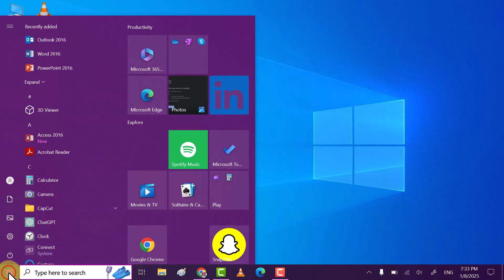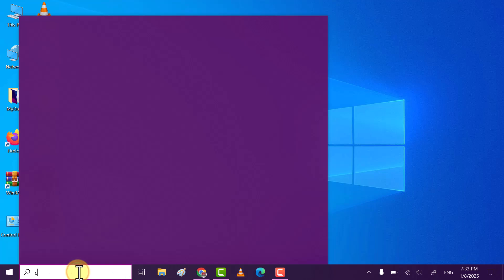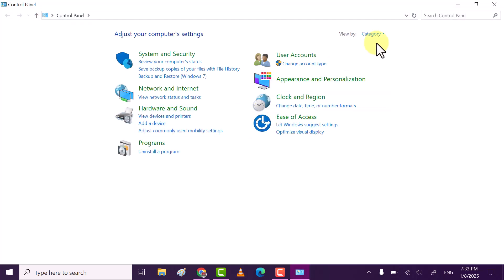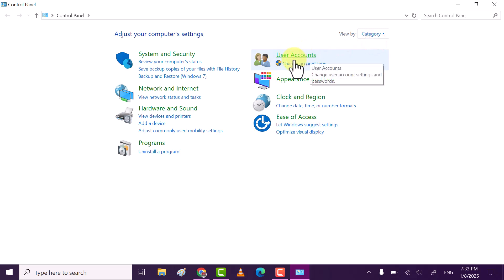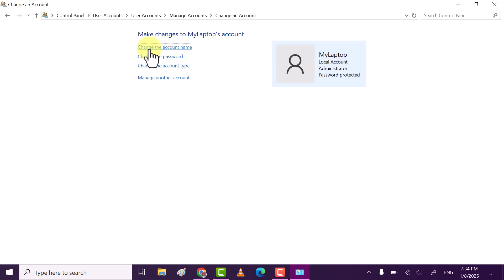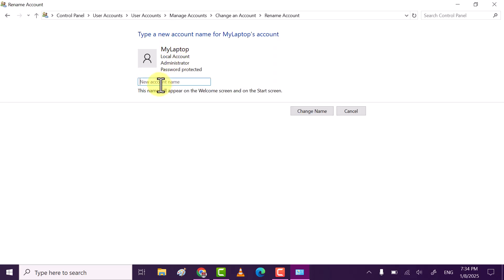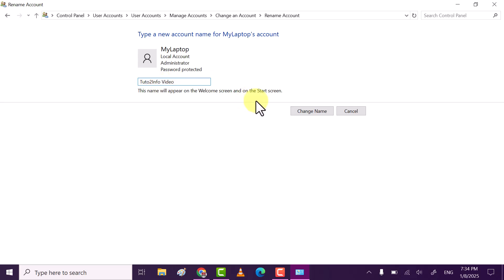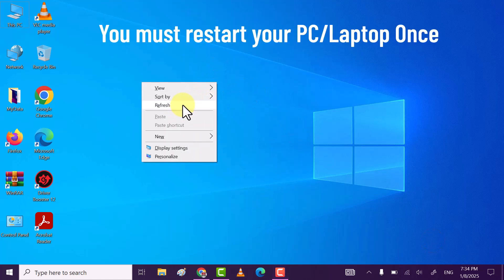How to Change User Name of Account in Windows 10 2025 (Easiest Way)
Hi friends, This video tutorial is about "How to Change User Name of Account in Windows 10 2025 (Easiest Way)".

If you want to change your user or account name in windows 10 pc or laptop then do watch my this simple tutorial in which I will share easy and quick way to Change User Name of Account in Windows 10.